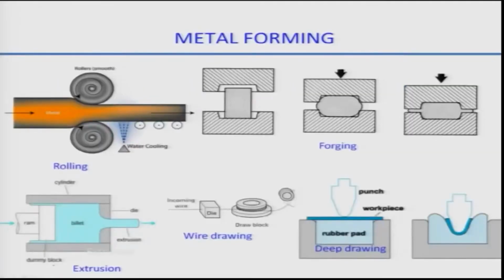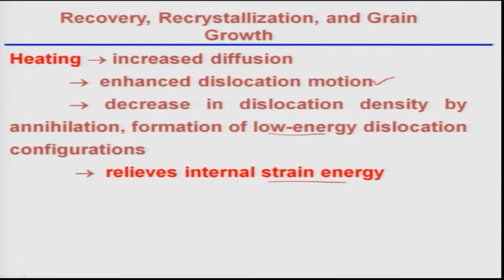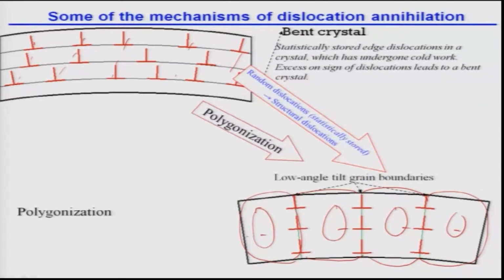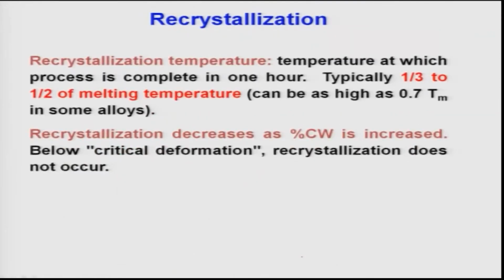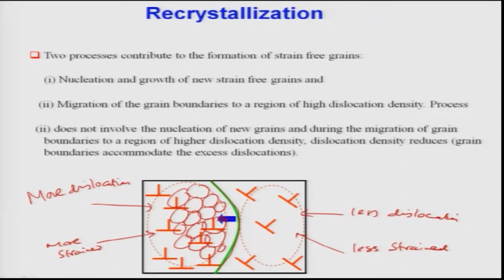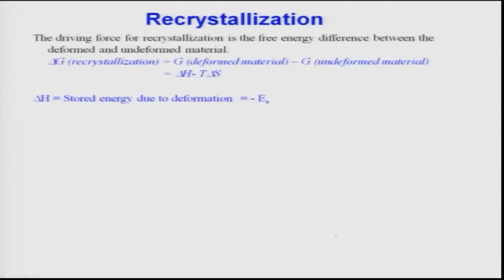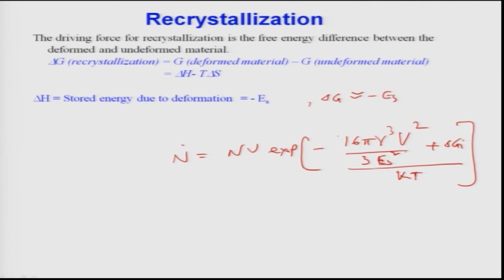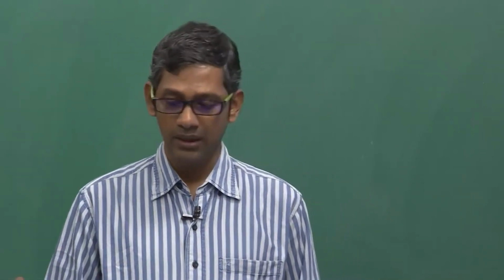Lecture 53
Subject : Mechanical Engineering
Course Name : Phase Transformation in Materials
Name of Presenter: Prof. Krishanu Biswas